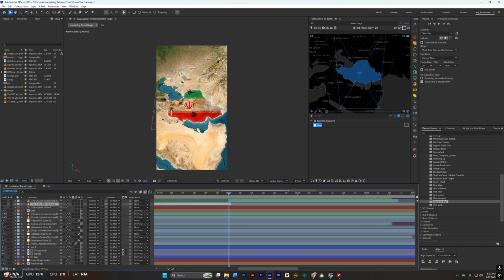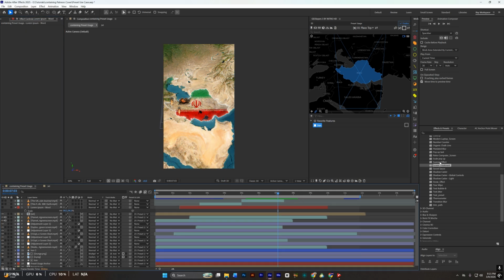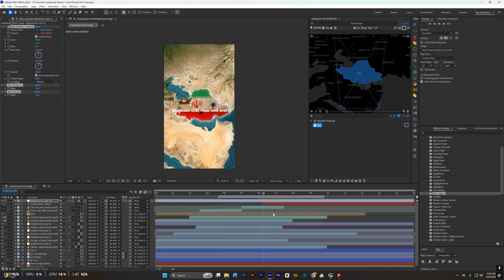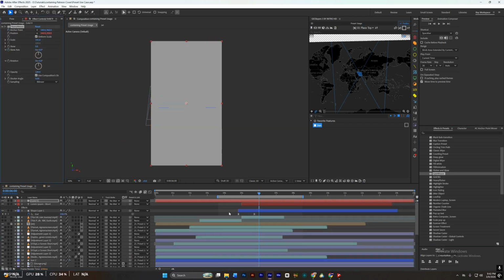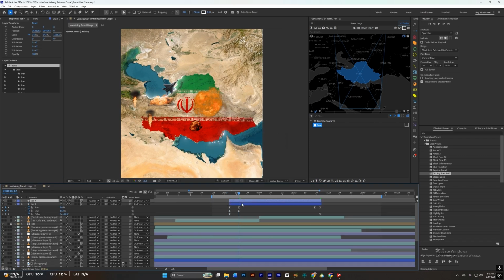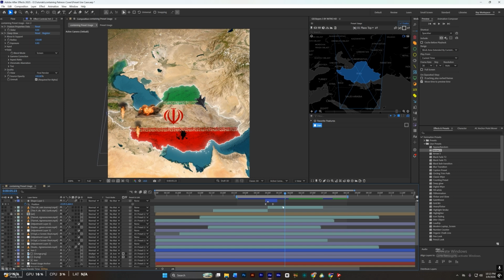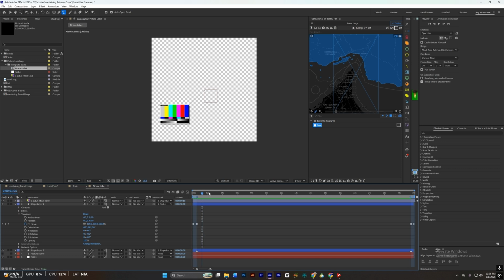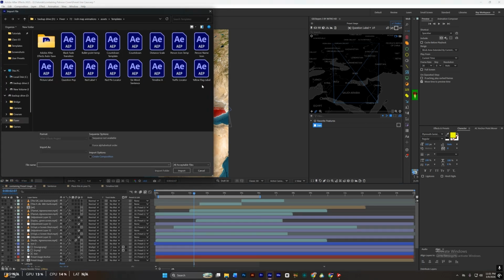My AE Presets and Template User Guide | Geolayers3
In this video, i try to share the use case of my personal presets such as filters, grid background, counting preset, highlighter stroke, blurs, transition elements. Moreover, I also share how to use the templates that i personally created in short map animation projects.